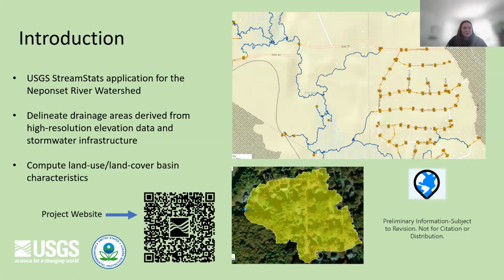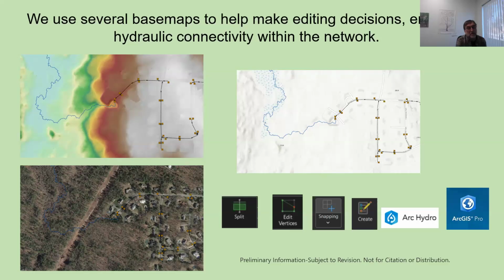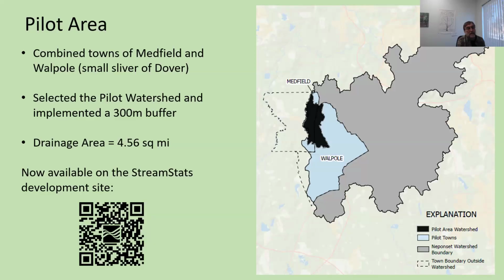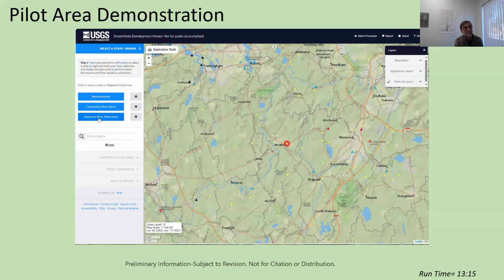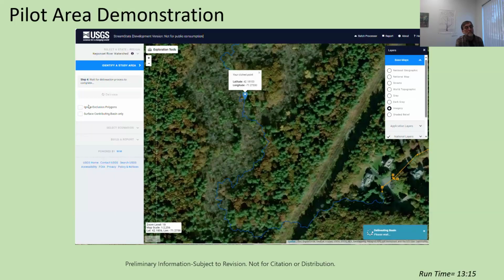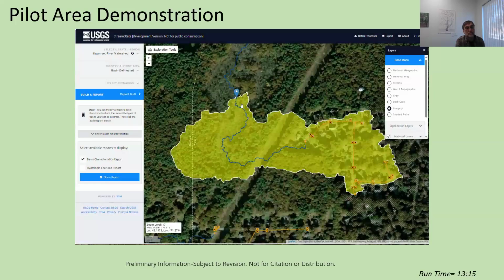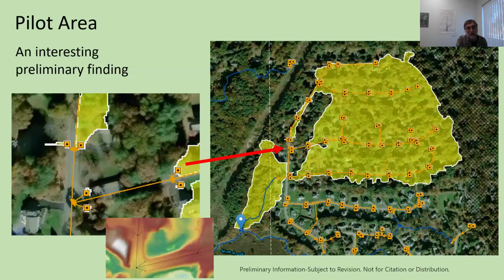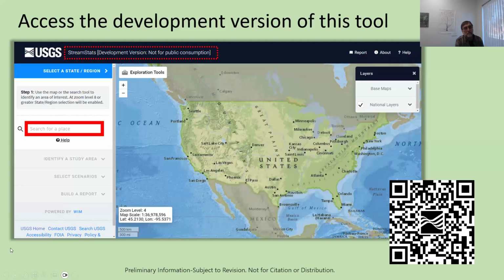Neponset Stormwater Partnership Meeting January 15, 2025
Representatives from the USGS presented on Streamstats updates being made within the Neponset River Watershed.